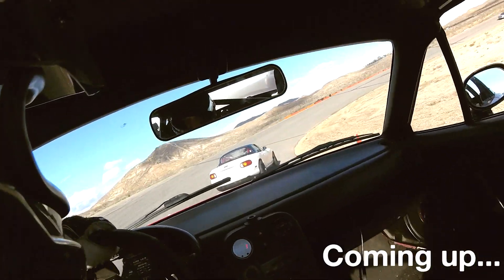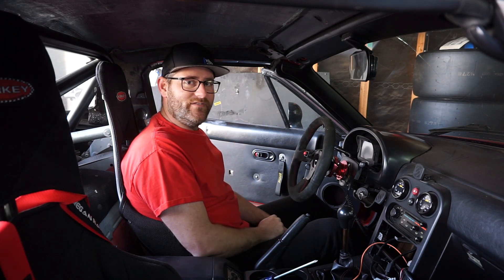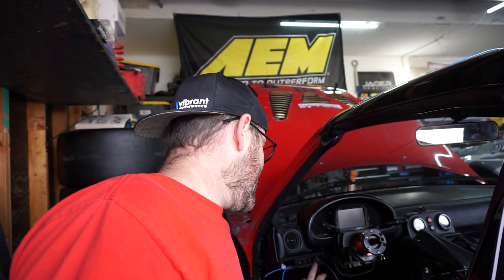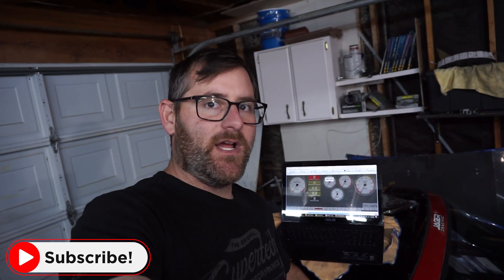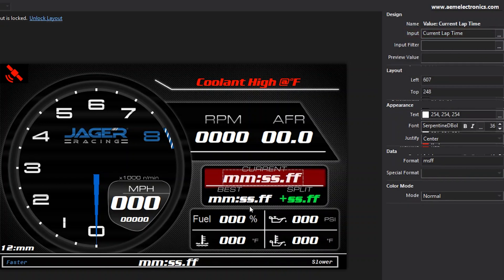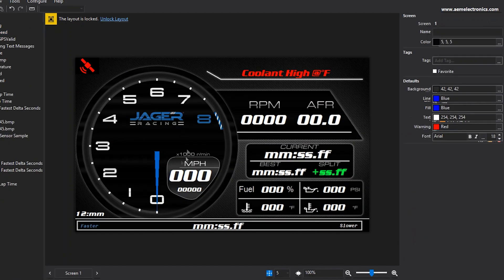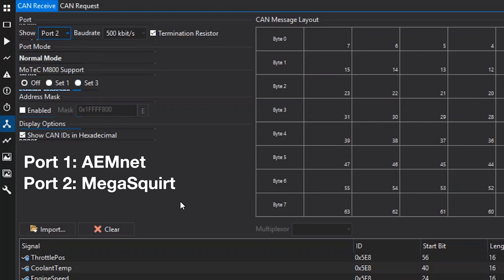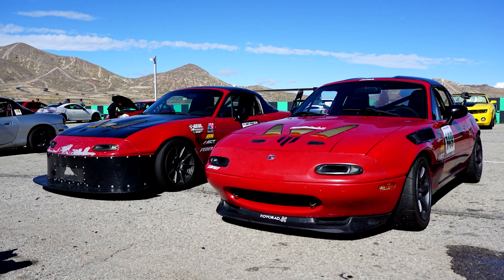MIATA With Megasquirt ECU Gets CD-5 Dash Installed!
Jager Racing's Mark Jager takes his Miata to the next level with his new CD-5 dash and Megasquirt ECU. Hes connected the CD-5 to his Megasquirt ECU over 2 wires to pull all of the data through CAN bus. He checks out all the things he can do with the CD-5, which includes all the customizability through the free software: DashDesign. Plus, he hits the track and shows all the data he's collected through some slick video overlays.

Timestamps:
0:00- Intro
0:40- Explaining the CD-5 and Megasquirt ECU
1:25- Installing the CD-5 and Megasquirt ECU
3:40- Customizing in DashDesign
6:54- Hitting the track!